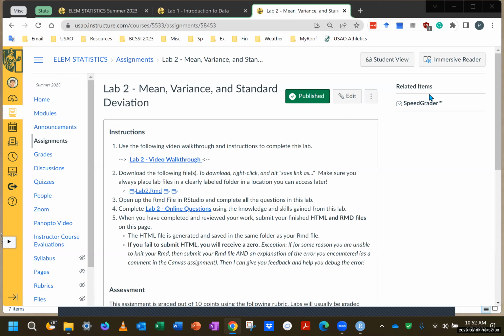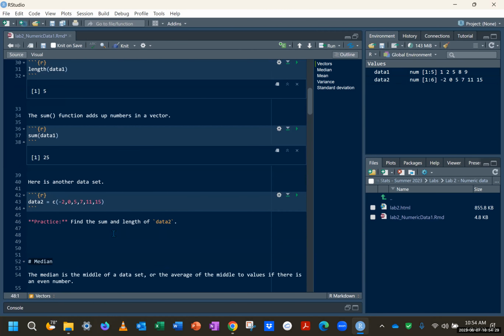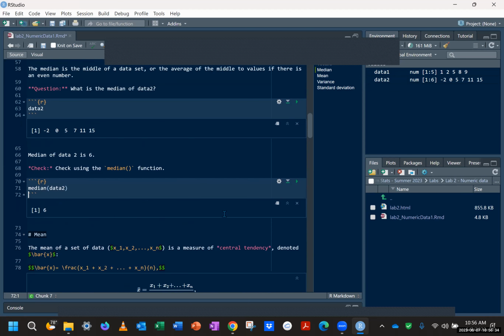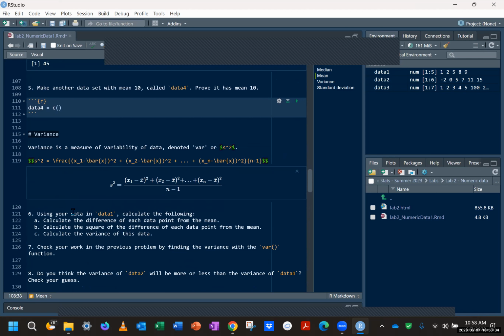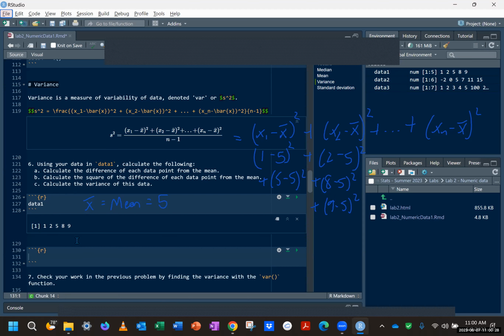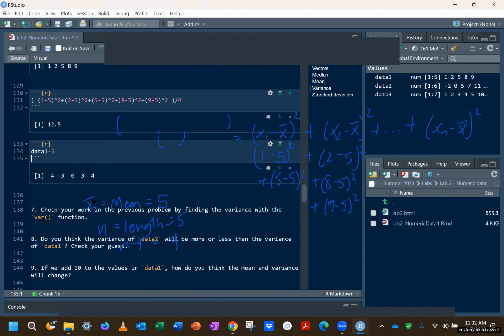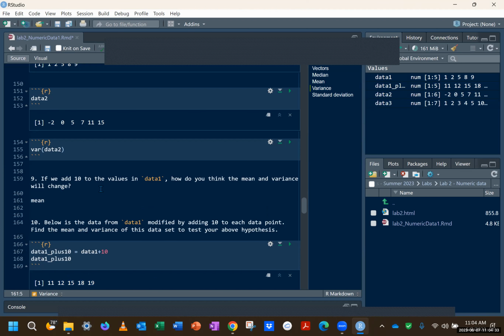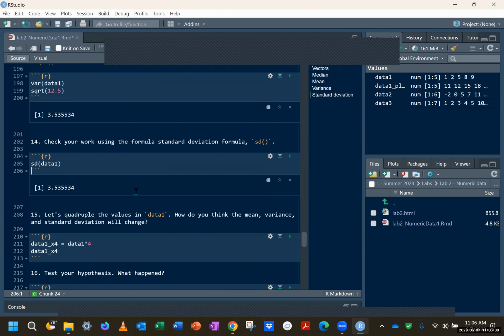Lab 2 Walkthrough